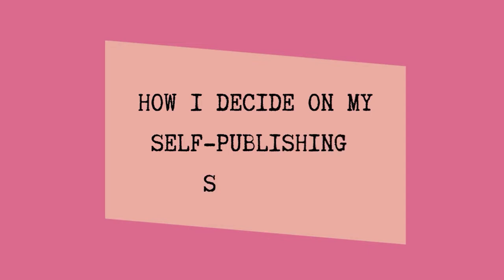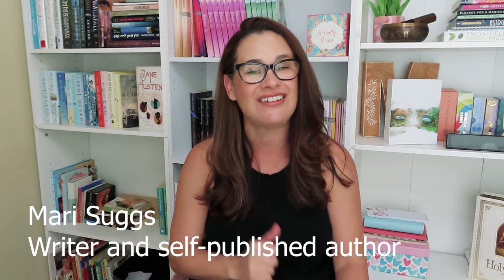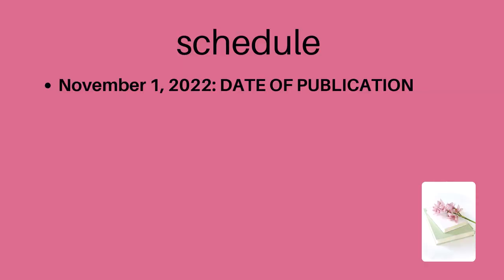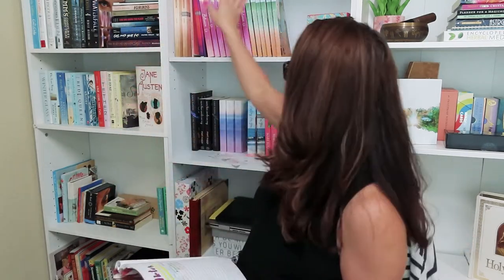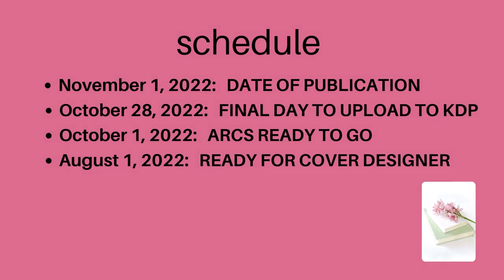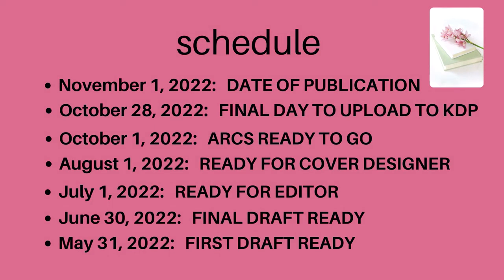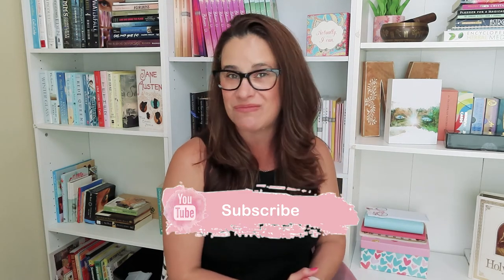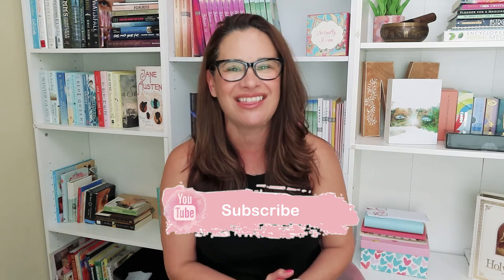How I Decide On My Publishing Schedule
I have only 6 months left before I publish my Christmas novel. eek! Here's a look into how I decided when to publish and by when everything needs to get done.

1️⃣ Affirmation cards: this will help you step up your mind game. Your thoughts will now be in your control!
2️⃣ Super Manifesting Journal: with this journal you will map out a plan for your career and personal life. It’s a step by step guide to make sure you get what you desire.
3️⃣ My Book Companion Journal: you will have a companion for the book you’re writing. You will forever remember how you felt while writing your precious book.

Canon Camera